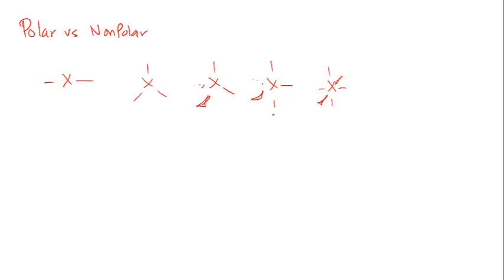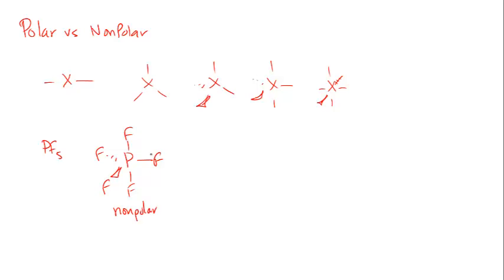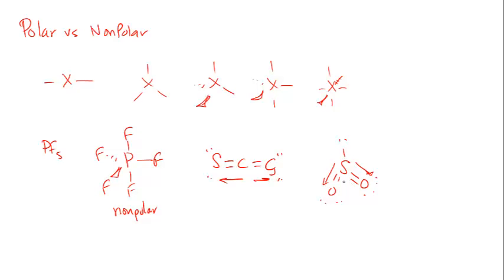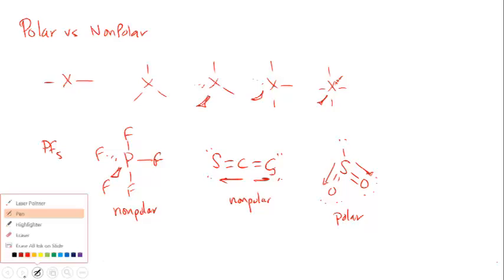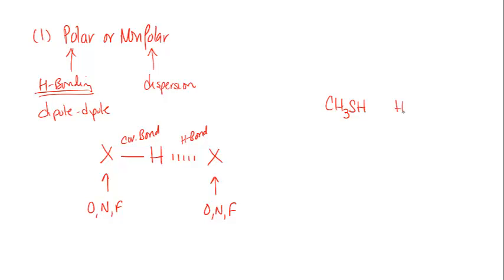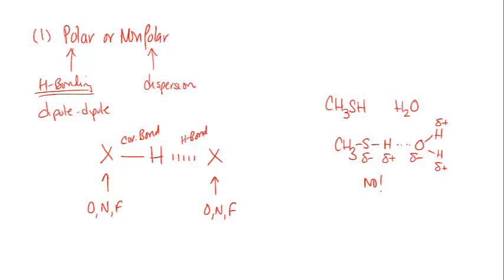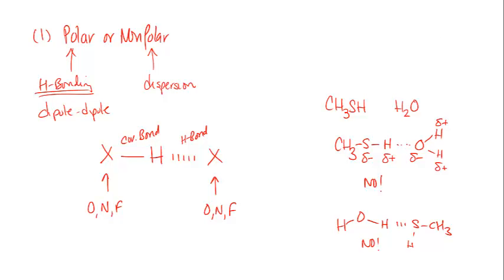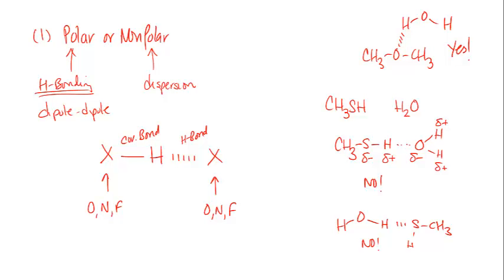Sept 12 Problems Review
A Review of the most asked questions from the Sept 12 in class problems.